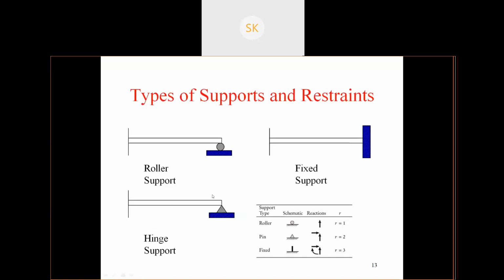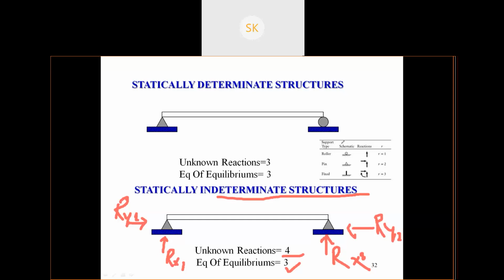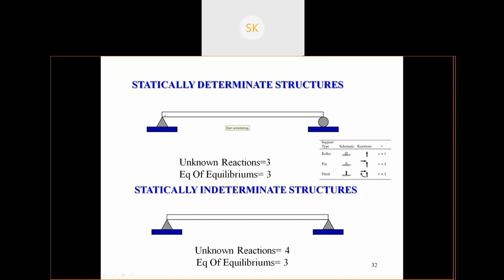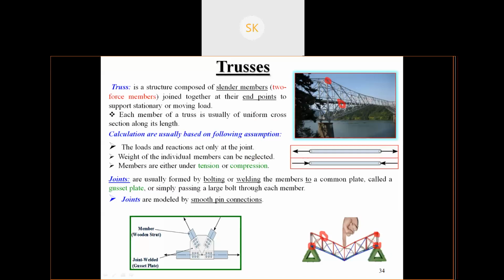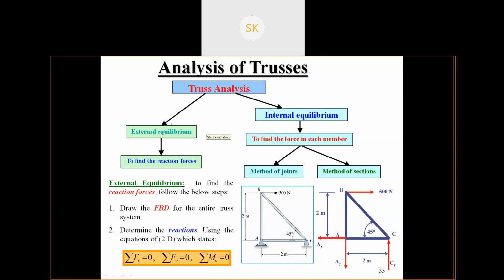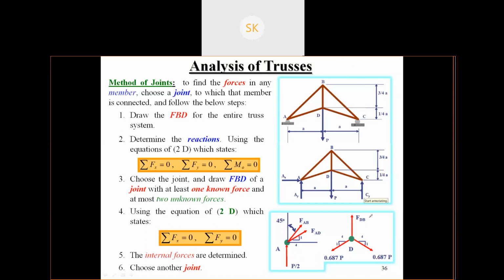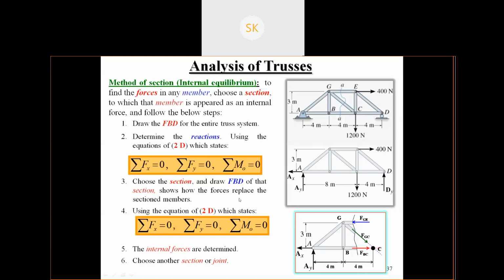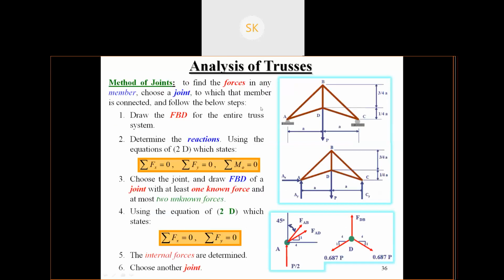Mechanics of Materials (PCC-CE-301)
Statically Determinate Structures;

Seema Kumari (Assistant Professor, CE)